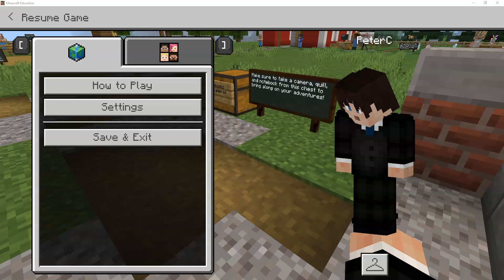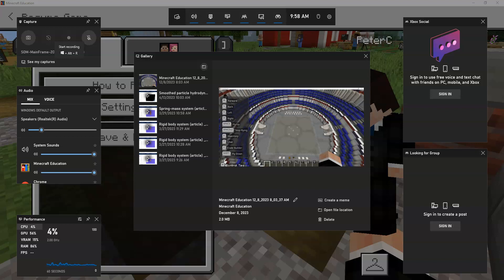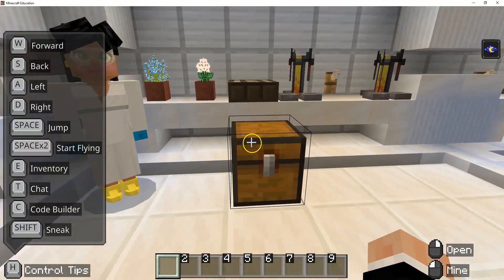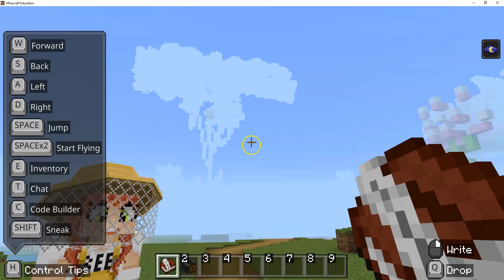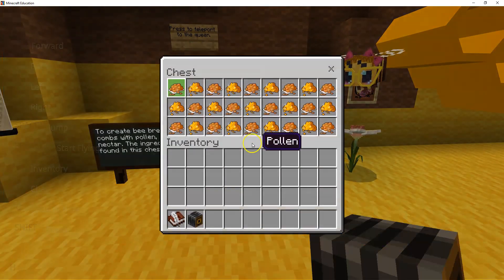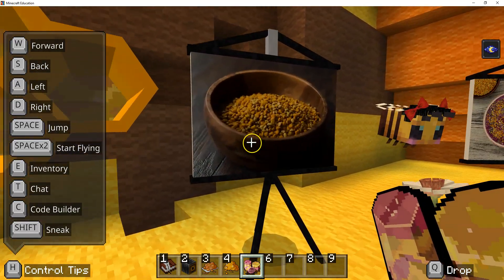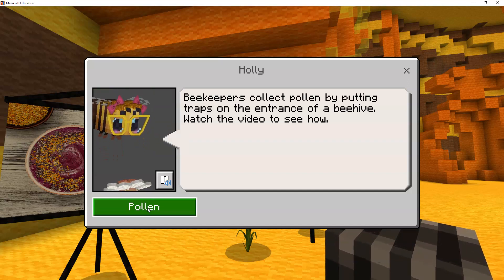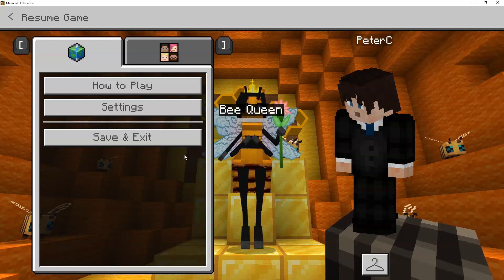Bees Pollen Minecraft Tutorial